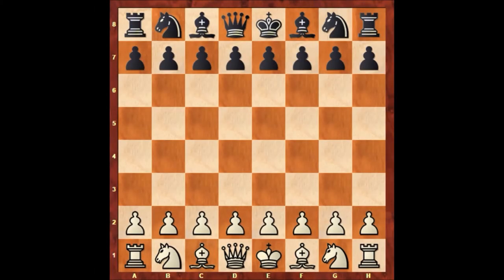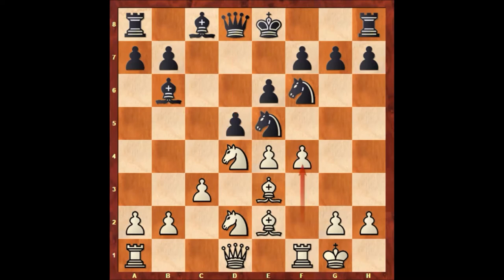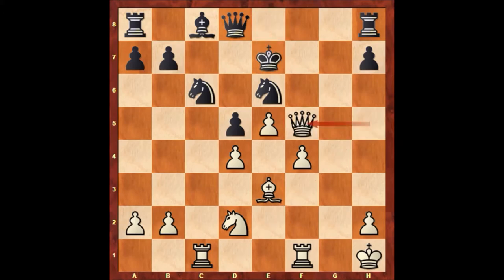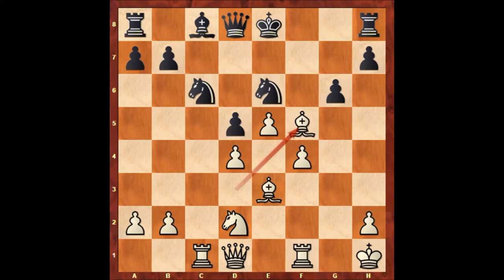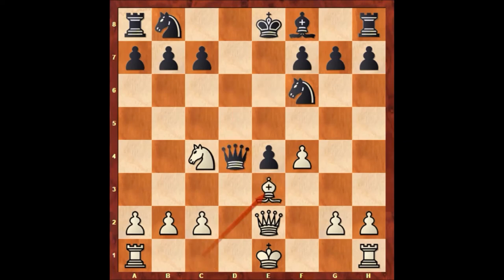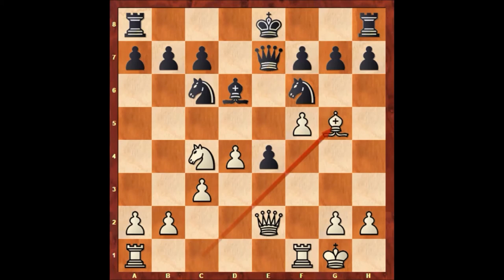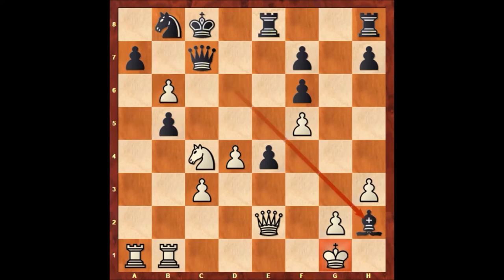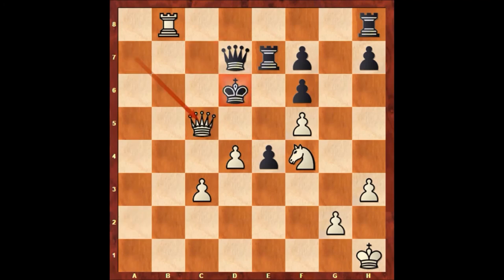2 Paul Morphy Chess Games against Frederick Perrin #64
Frederick Perrin (Black)

In this video I'm demonstrating 2 different Paul Morphy games against F. Perrin in the 1st American Chess Congress.

In the 2nd game Paul Morphy is playing with the knight odds.

These games was played in New York (1857)